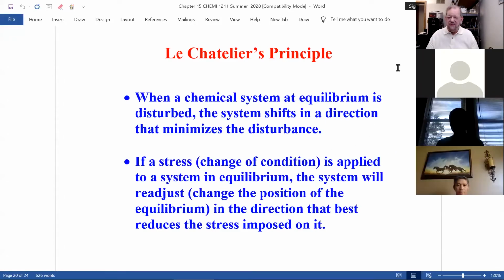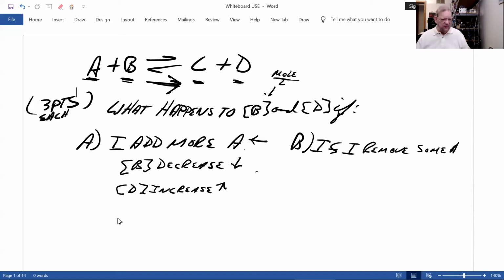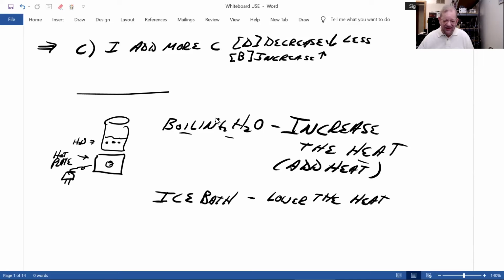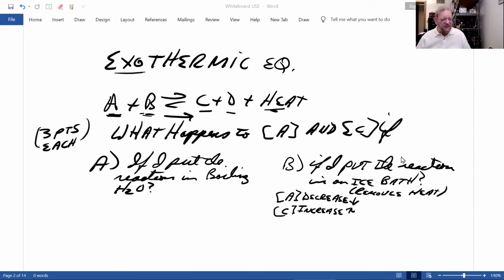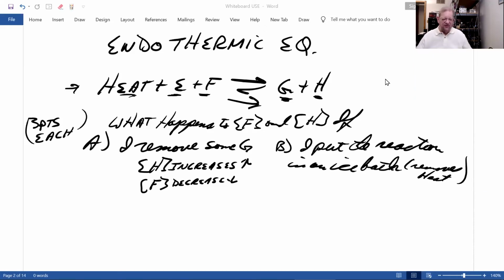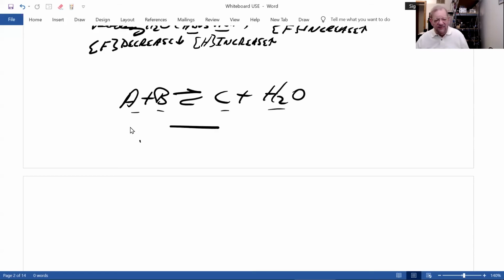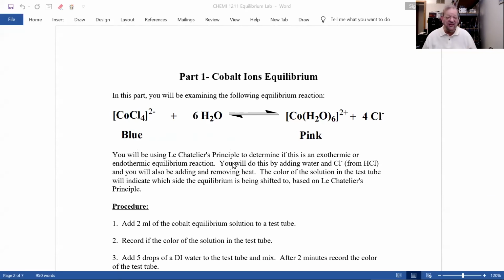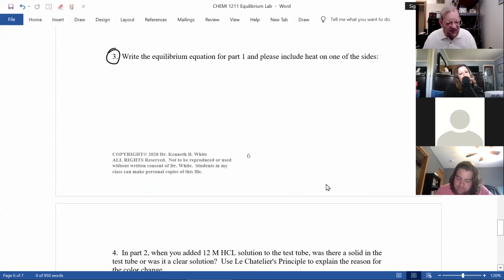20210416 CHEMI 1211 Zoom Meeting Week #12 Lab Section 02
Topics: chemical equilibrium, Le Chatelier's principle, equilibruim lab